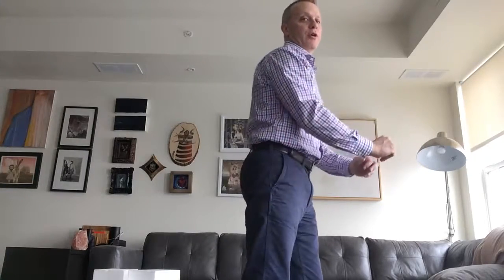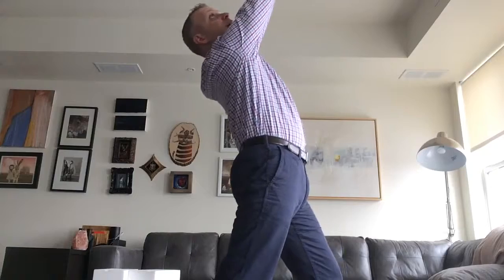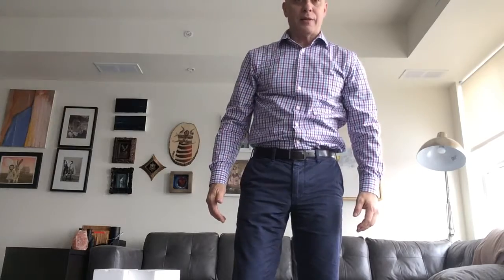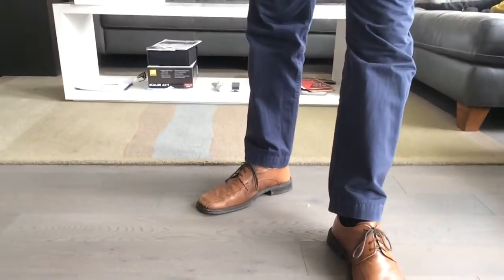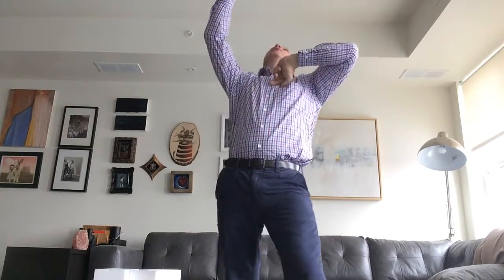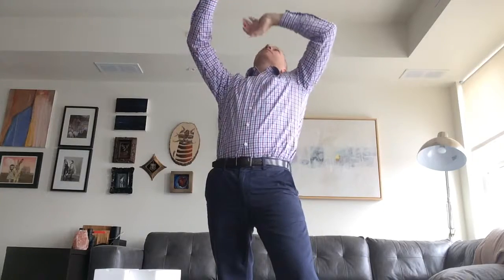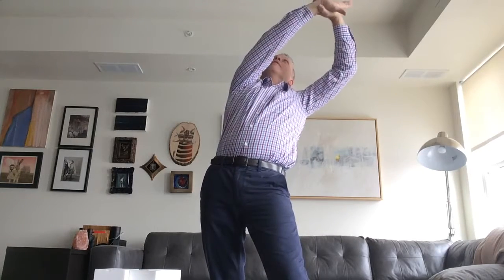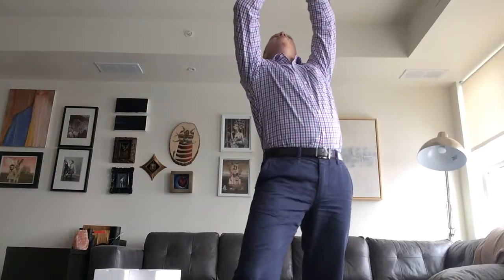Psoas Stretch Solo